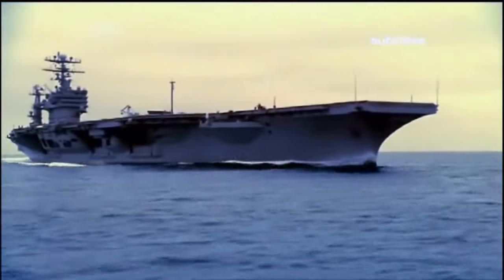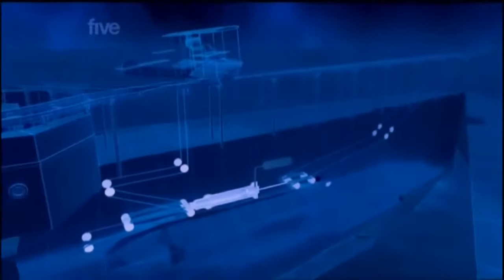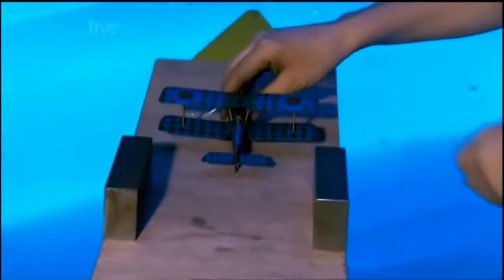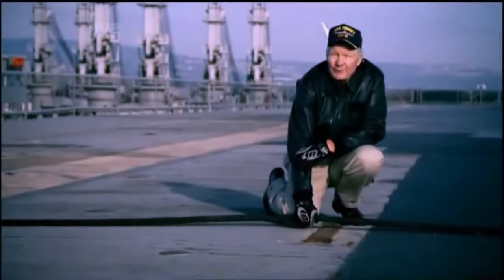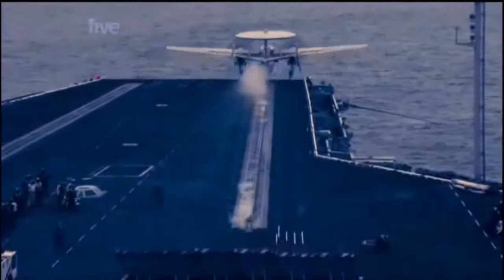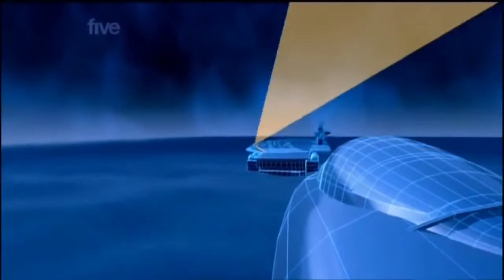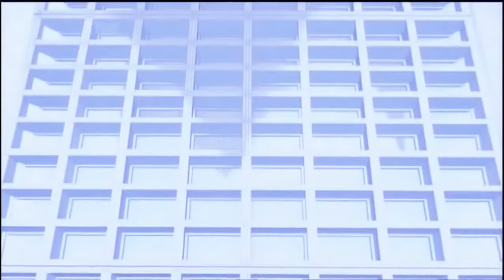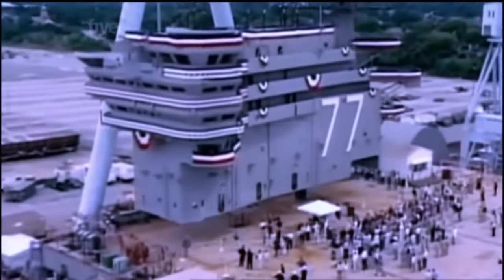The Largest Aircraft Carrier in The World full video